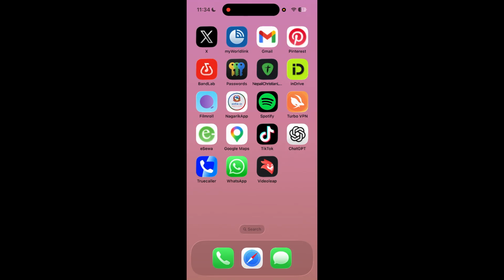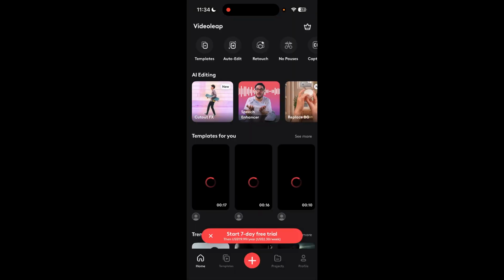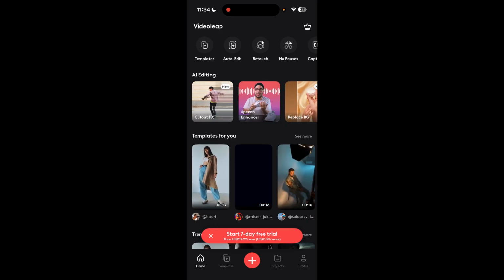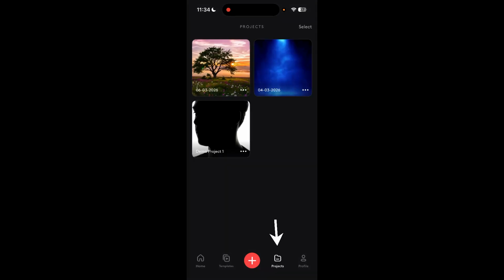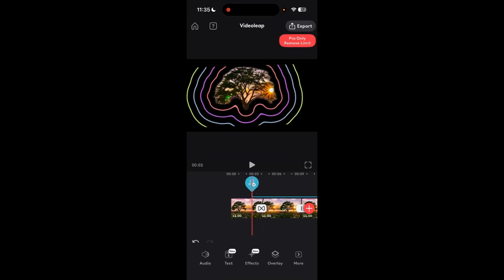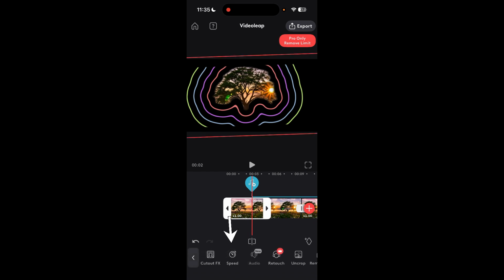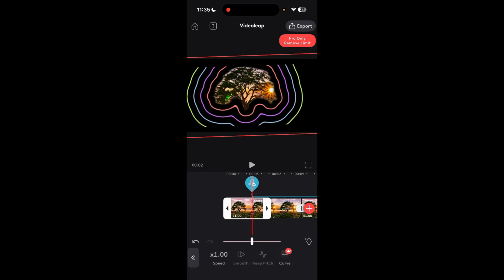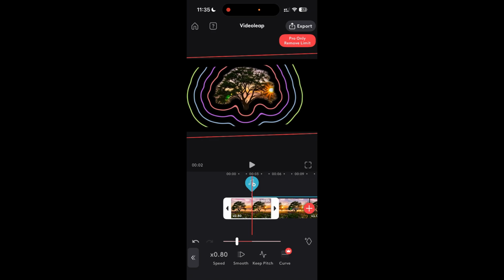How to Create Slow Motion Video in Videoleap 2026?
Want to capture those dramatic moments in stunning slow motion? This video shows you how to create slow motion video in the VideoLeap app quickly and easily.

From selecting your clip to adjusting speed settings smoothly — I'll walk you through every step so your slow-motion footage looks professional and fluid.

By the end of this tutorial, you'll know exactly how to create beautiful slow motion videos in VideoLeap.